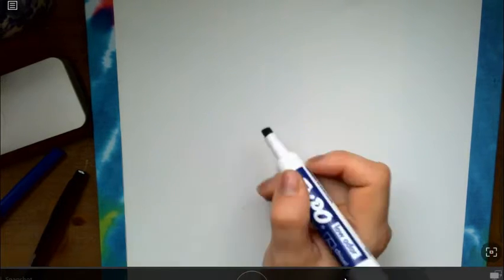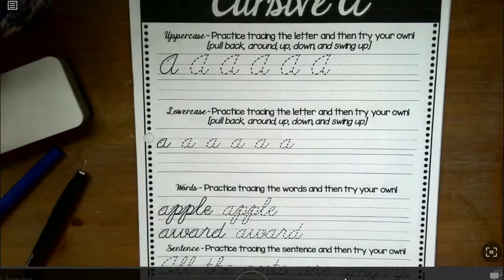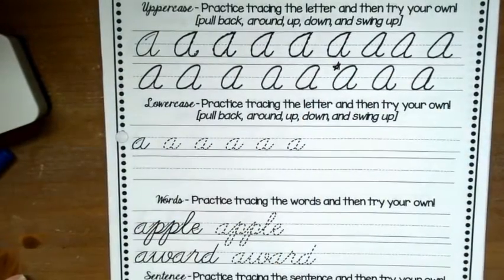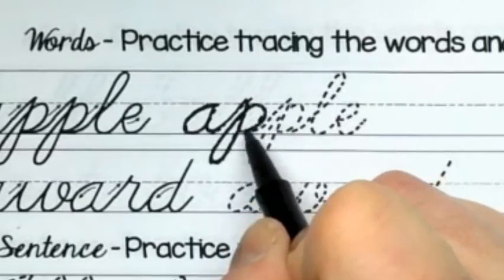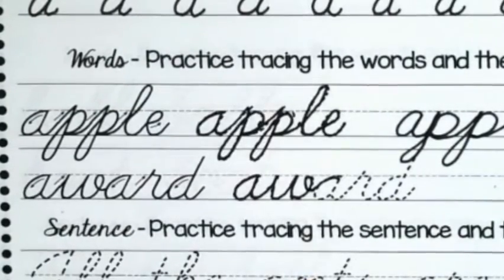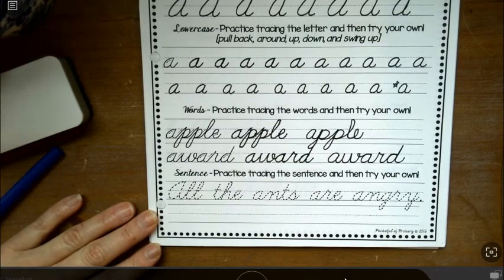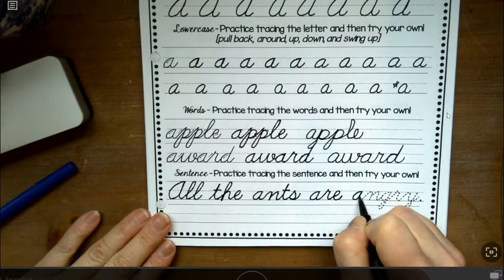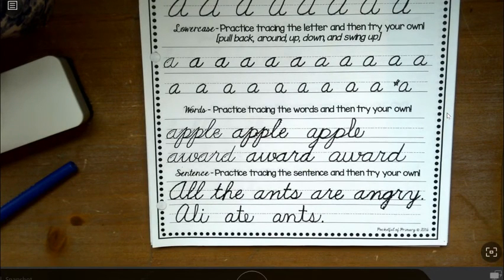Cursive Lesson 1 - Letter A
This video teaches students to make the lowercase and capital letter a. It features a cursive practice book by Pocket Full of Primary.